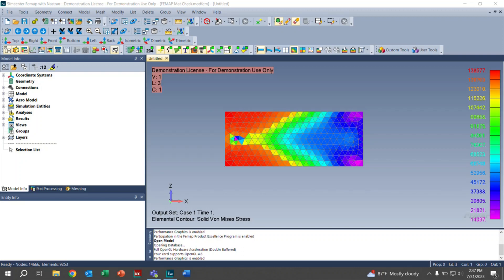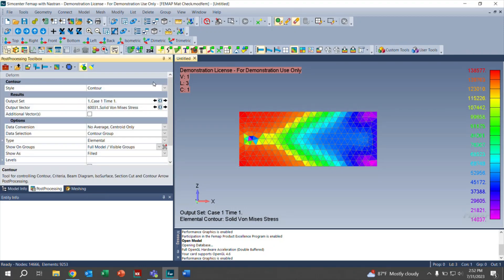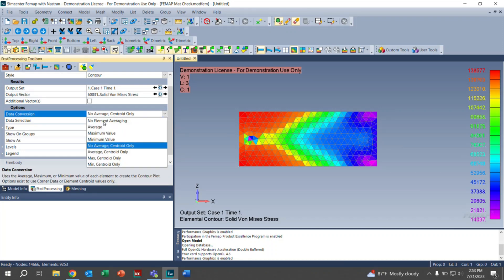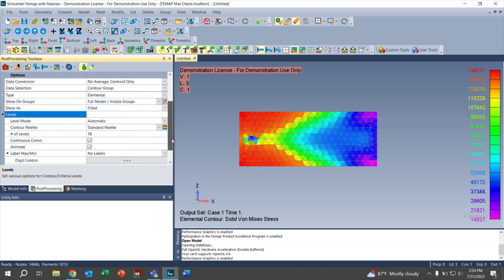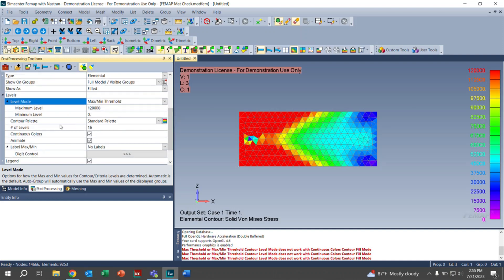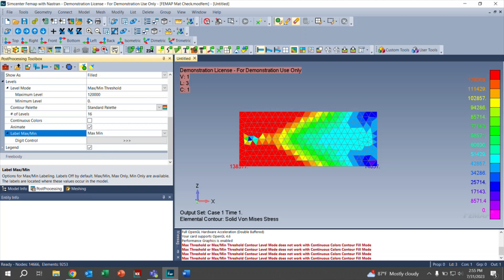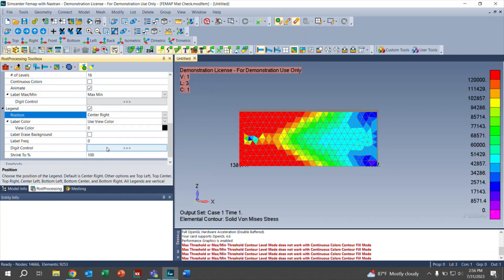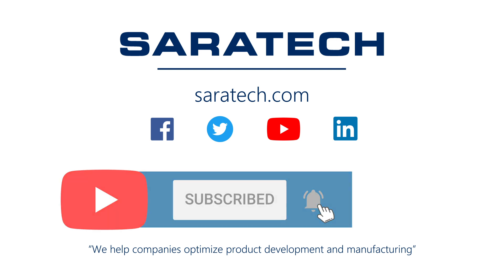Customizing the FEMAP Contour Plot